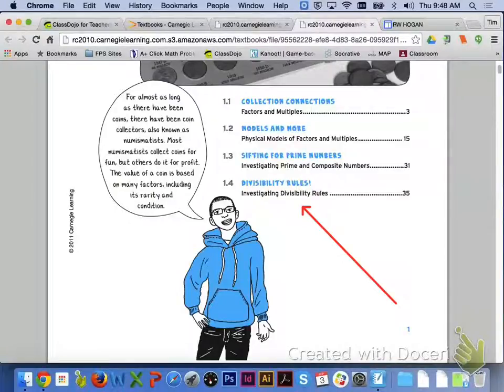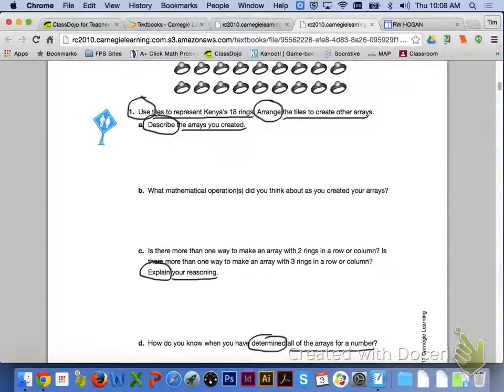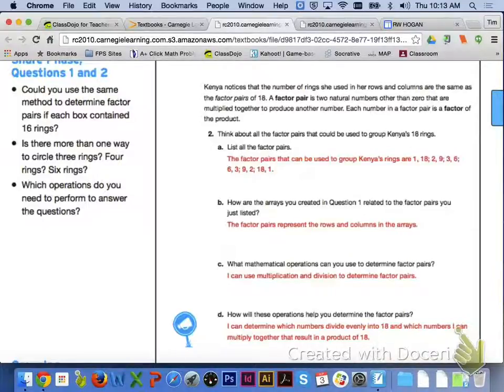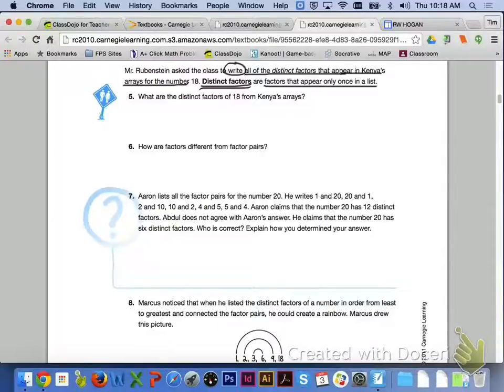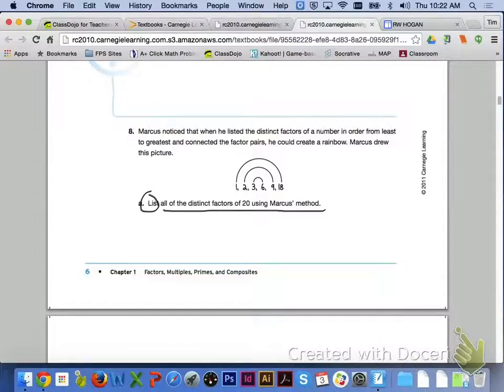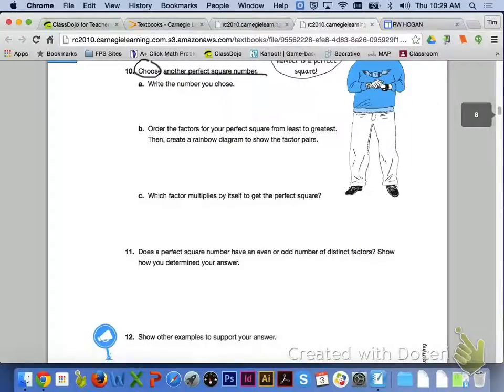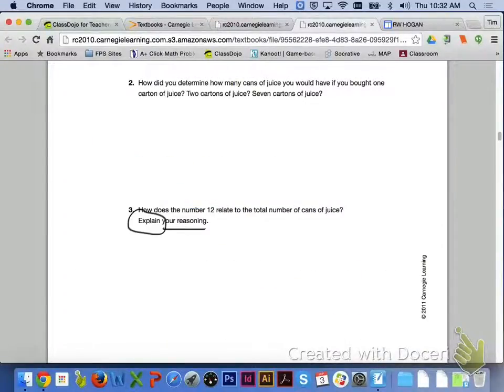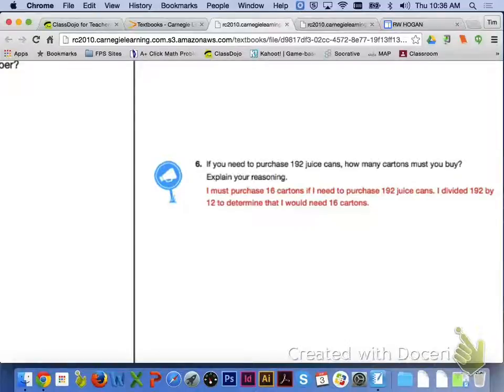Factors and Multiples